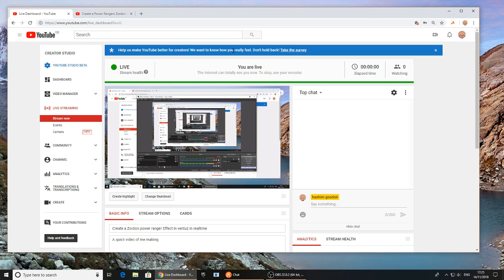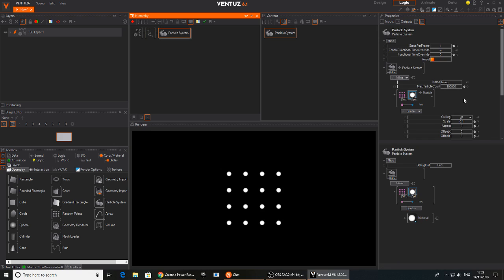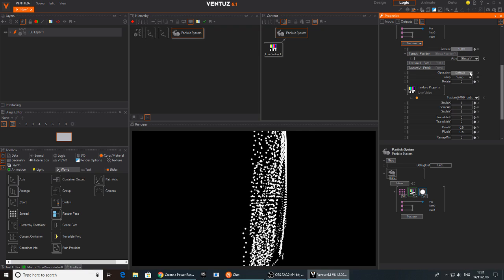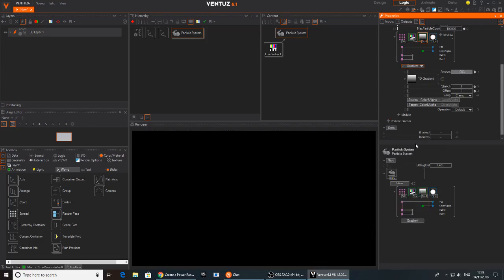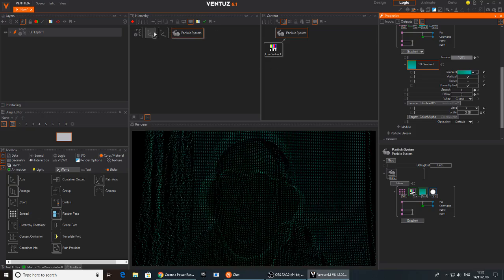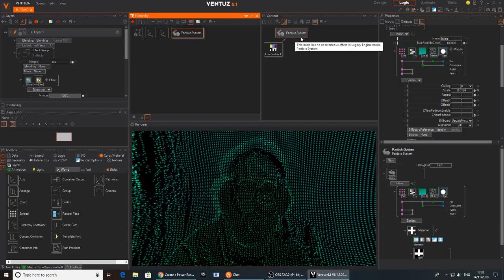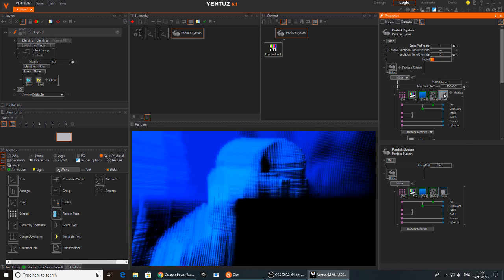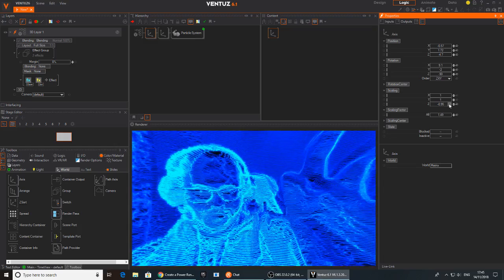Create a Zordon power ranger Effect in ventuz in realtime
A quick video of me making